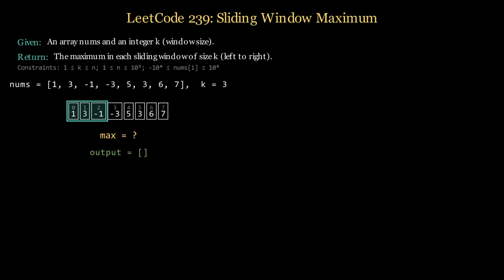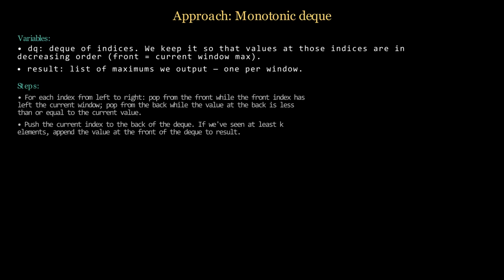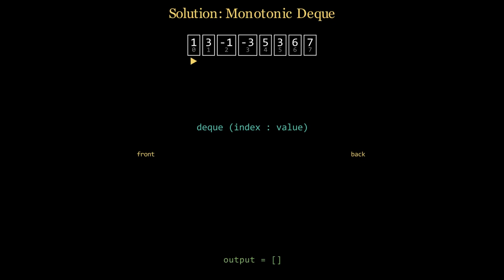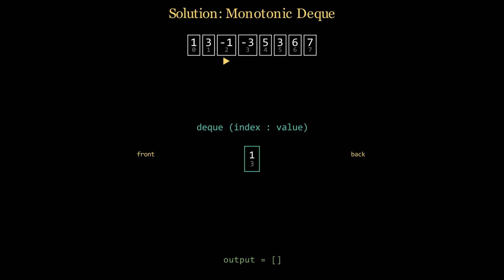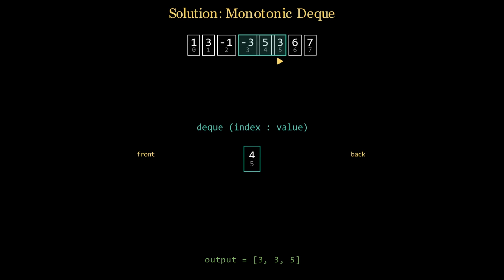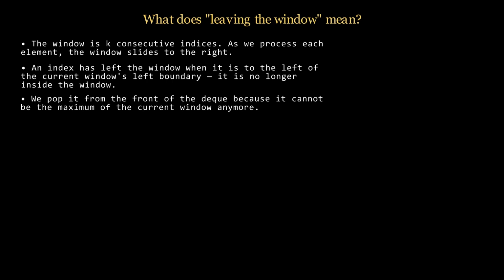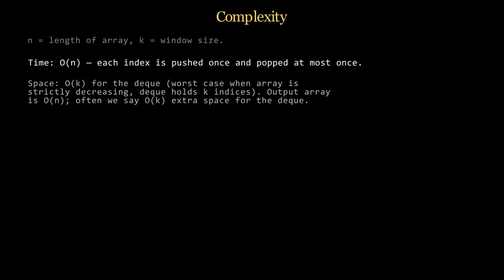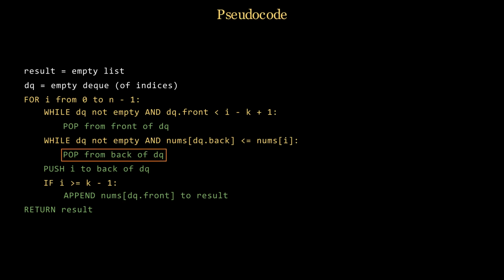Leetcode 239 (hard) - Sliding Window Maximum